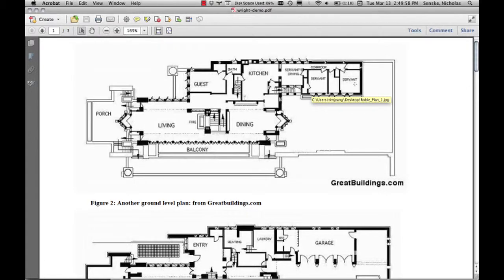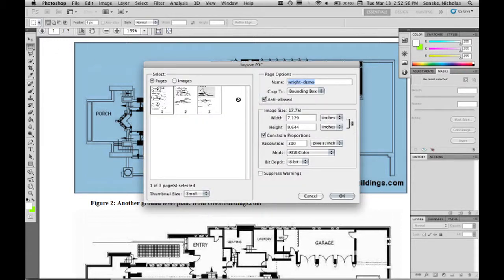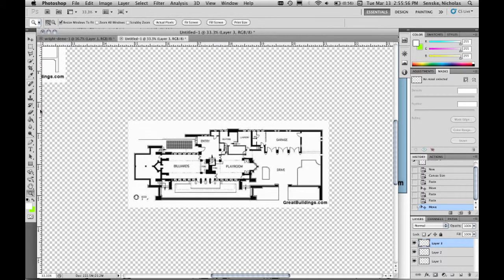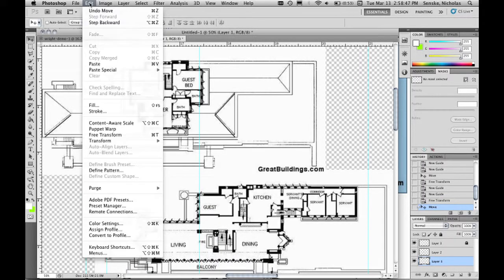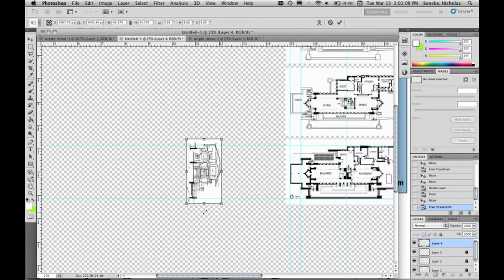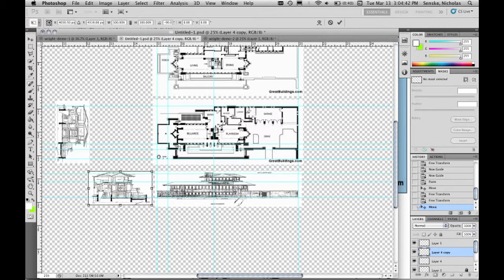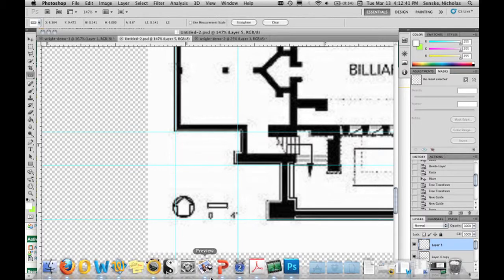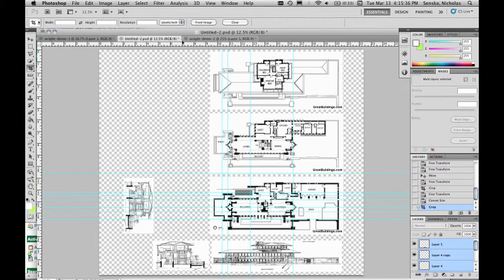Digital Fundamentals - Week 9: Scaling Drawings for CAD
This video is a demonstration of how to visually rescale printed drawings so they can be translated into measured CAD drawings. First, I use guides and transforms to ensure all drawings coordinate. Then I use a scale on a drawing to calculate and resize all of them to an architectural scale.